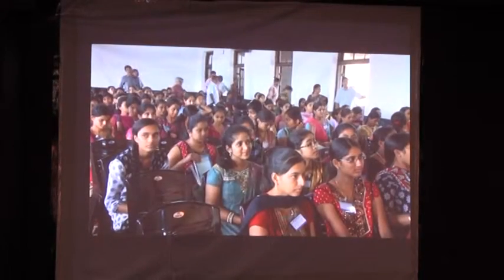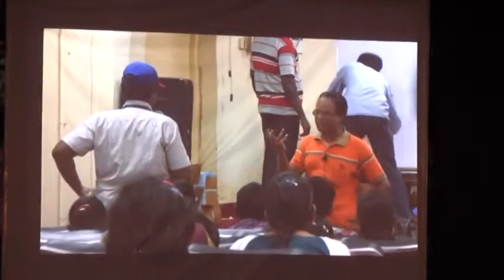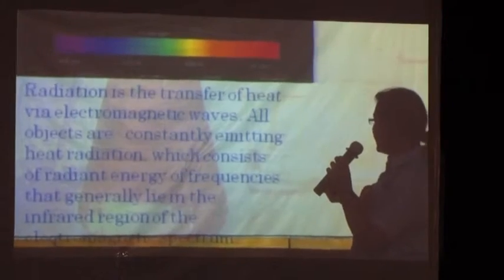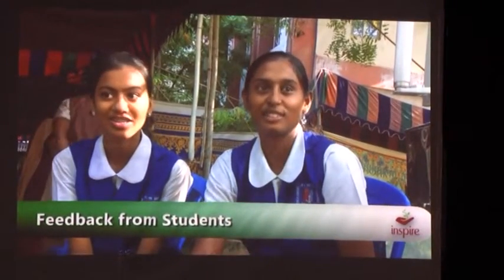Nehru Memorial College, Puthanampatti,Inspire Programme 2014.